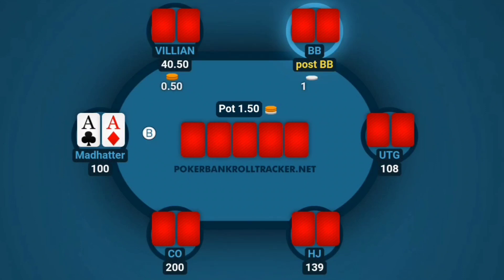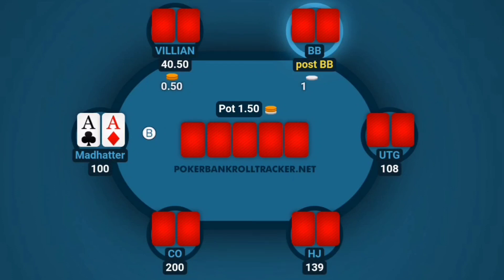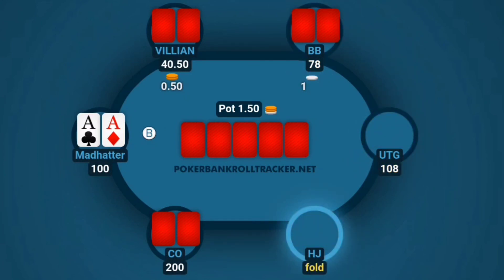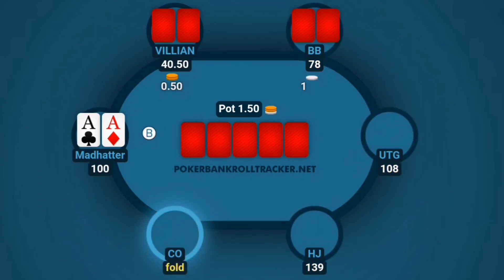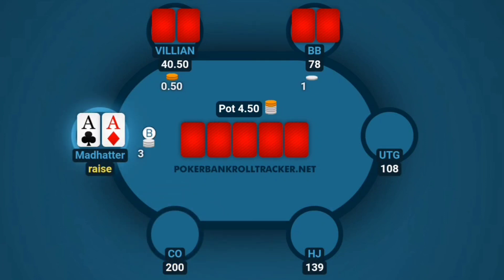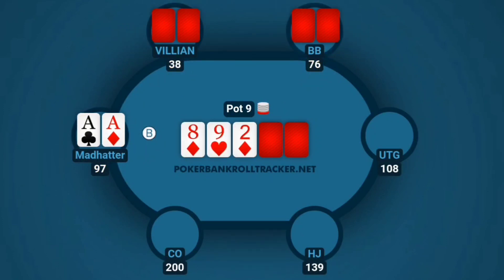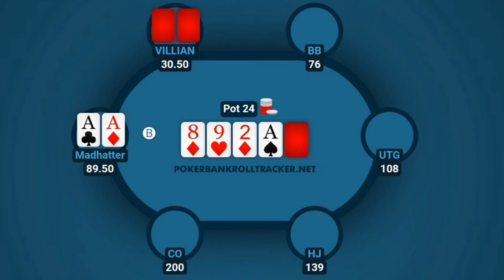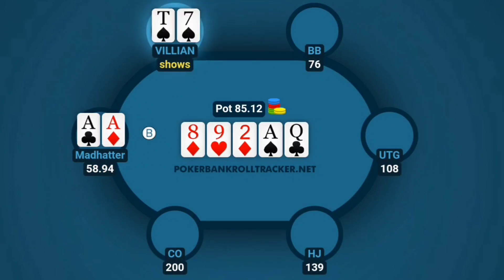Hatter Poker Hands Ep. 9 "Pocket Rockets"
In this episode we get Pocket Rockets on the button playing 6max online. But the river brings in one of the likely draws.